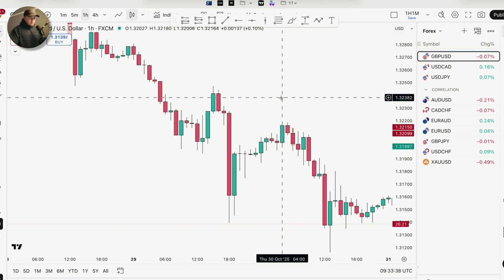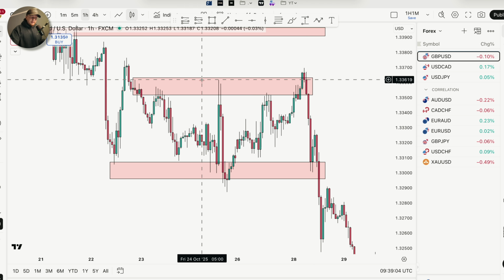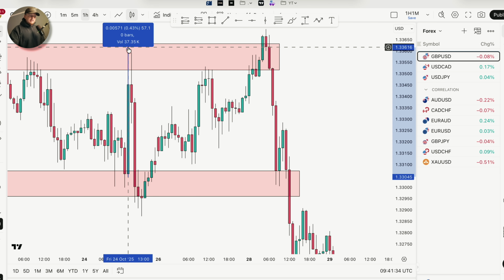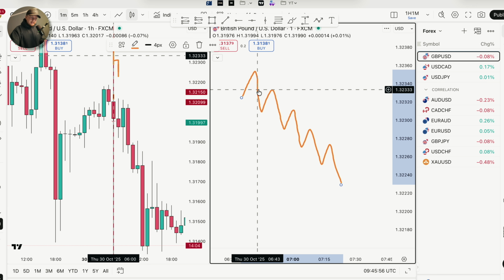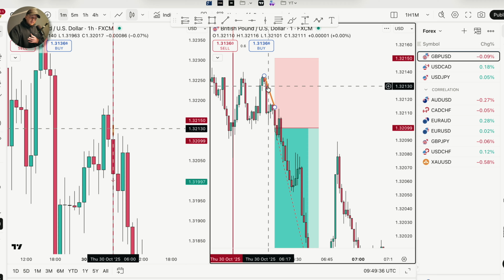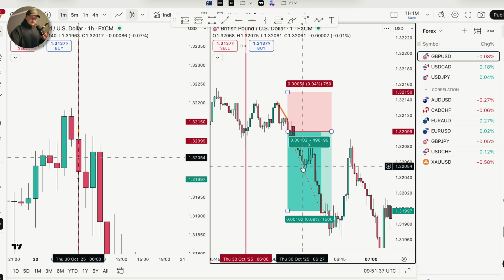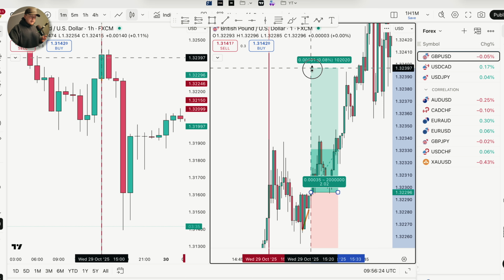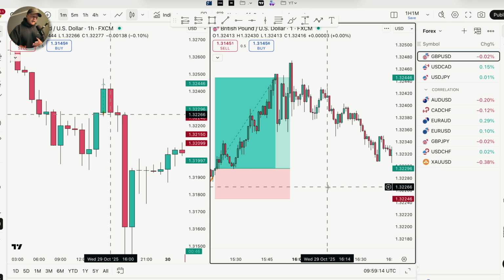How I Made $141 in 15 Minutes Trading a SIMPLE Pattern (Full Breakdown)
Use the link to get a 20% extra refund after passing your challenge.

Using these links directly supports me — and helps me keep improving the videos for you 🙏